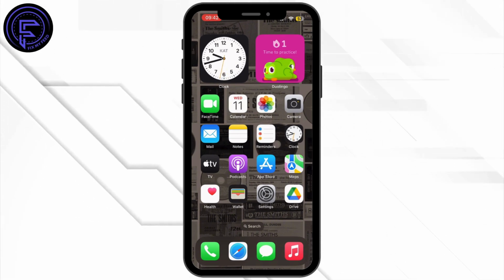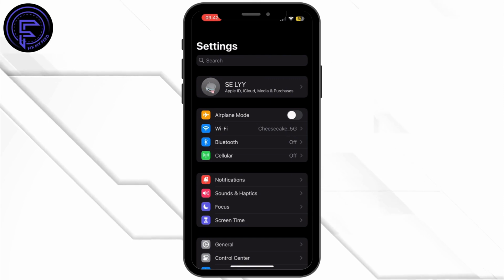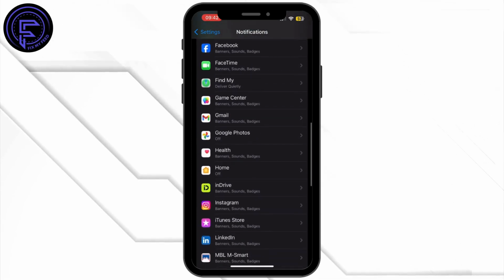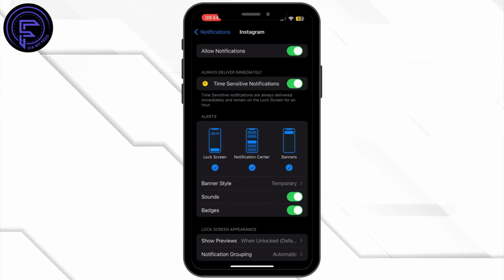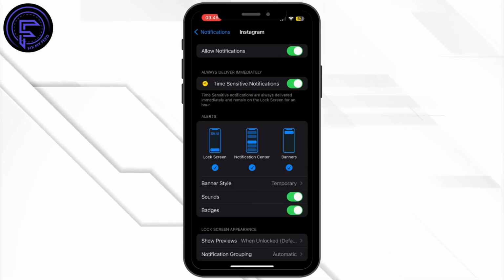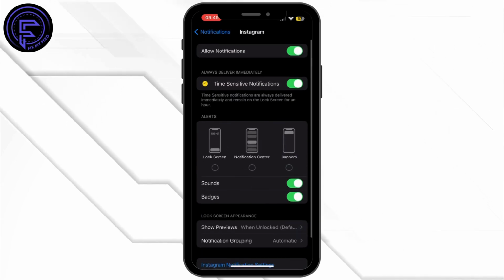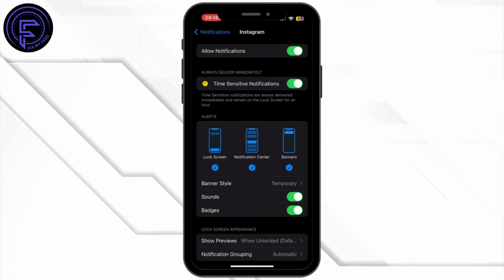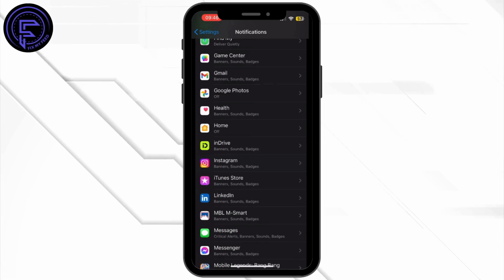How to Turn Off App Notifications on iPhone (Tutorial 2024)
Want to stop app notifications on your iPhone for a quieter experience? This quick guide will show you how to easily disable notifications for specific apps or manage your notification settings overall in 2024.

Timestamps:
0:00 Introduction
0:10 Open Settings and Go to Notifications
0:20 Select the App and Turn Off Notifications